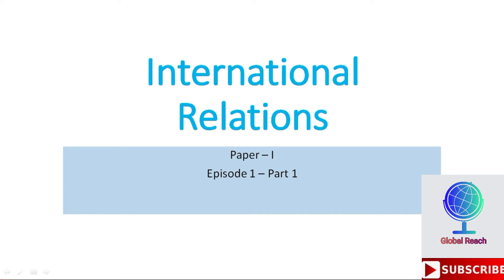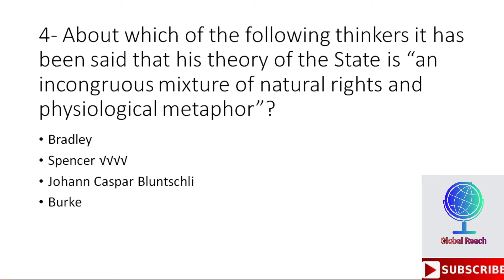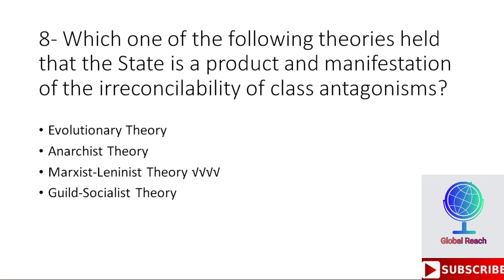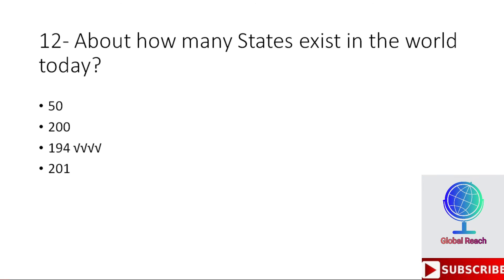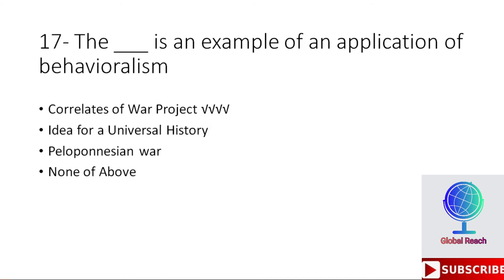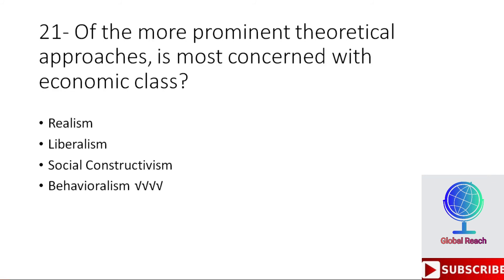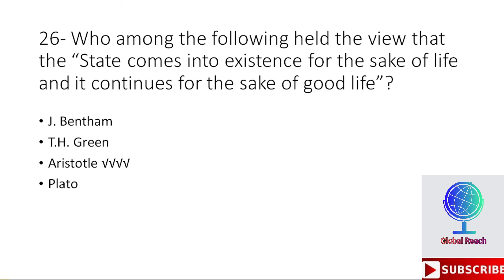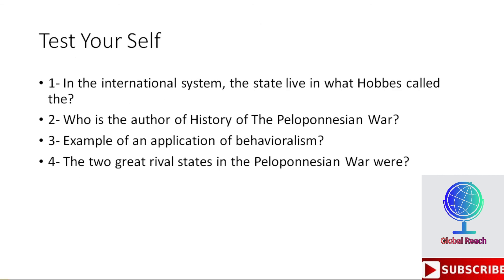Introduction to International Relations I Ep-1 Part 1I Competitive Exams II IR MCQs Series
This is Episode 1- Part 1 of the International Relations MCQs Series.

It will cover the full syllabus of International Relations which includes;
1- Introduction of International Relations
2- Theories and Approaches in IR
3- International Political Security
4- Strategic Approach to International Relations
5- International Political Economy
6- International Political Community
7- Approaches to Peace in IR
8- International Relations between WW1 & WW2
9- Cold War
10- Post-Cold War
11- International and Regional Organizations
12- Foreign Policy of Selected Countries
13- South Asia
14- Weapons of Mass Destruction
15- Contemporary Issues in International Relations
These videos are created for the aspirants of Competitive Exams in the form of FPSC CSS PMS PPSC SPSC BPSC KPPSC KPSC NTS UPSC IAS IIT JEE  NDA NEET UGC - NET CLAT etc.